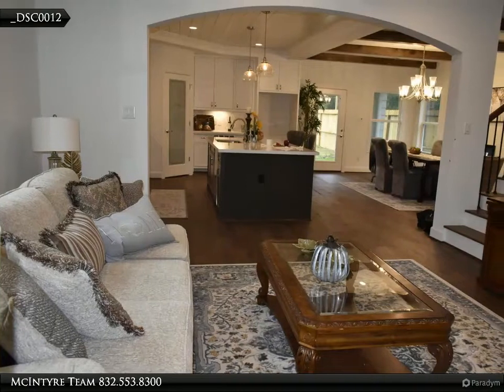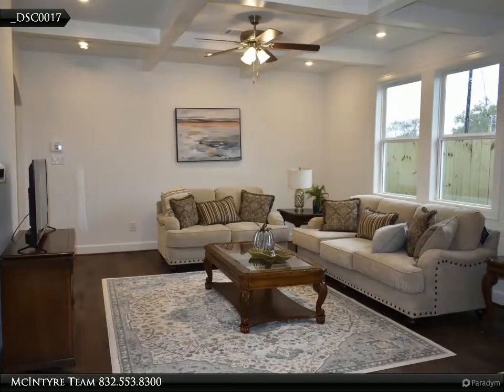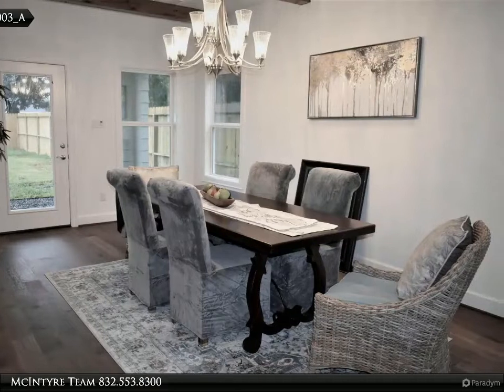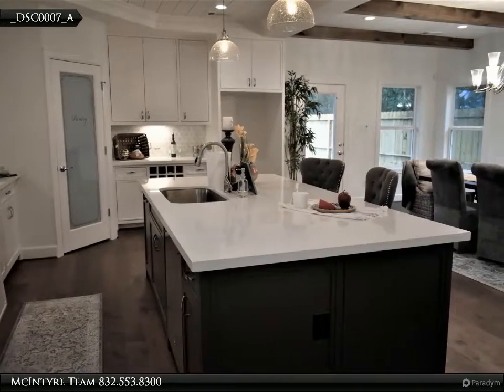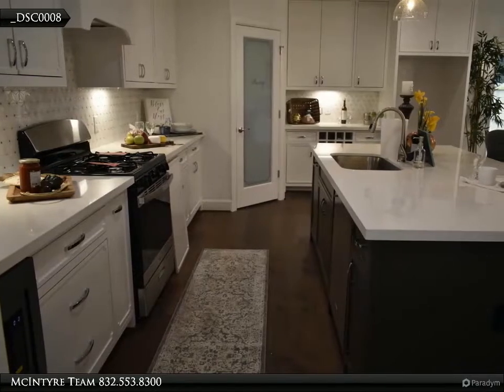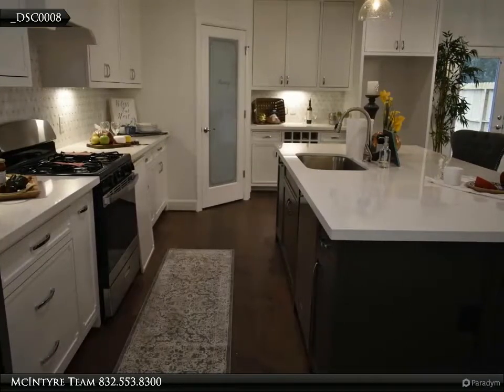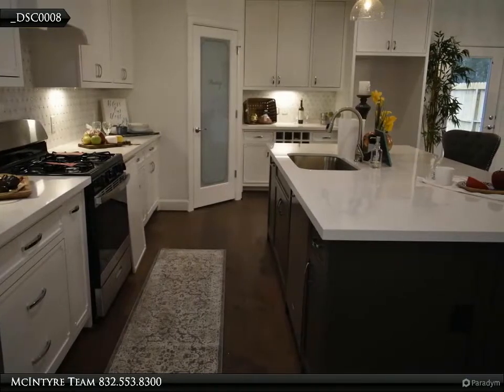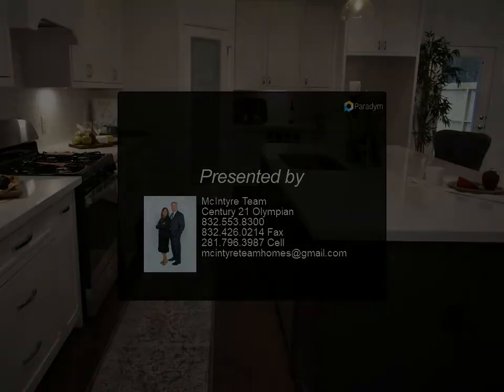Homes for Sale - 9211 Noel St, Houston, TX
UNDER CONSTRUCTION CUSTOM HOME! You need to see the exquisite details of the high ceilings, wood beams, custom pantry and closets & all the extra features that you cannot find with other builders in this area. Beautiful 2 Story home with 4 bedrooms 3 1/2 bathrooms in front of a park. Open concept floor plan with wood flooring throughout the house. The kitchen features quartz countertops and a huge kitchen island with a sink, stainless steel appliances and spacious custom pantry. The second floor has all the bedrooms and a game room. The primary bedroom features a separate shower and garden tub, double sinks and a large custom walk-in closet and it is located to one side for privacy. The second and third bedrooms share a bathroom and the 4th bedroom/guest room has its own bathroom. This home also includes a front porch and covered patio with a large backyard and electric gate for security. The house comes pre-wired for alarm system. Close to the Medical Center; easy access to 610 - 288.

McIntyre Team
Century 21 Olympian